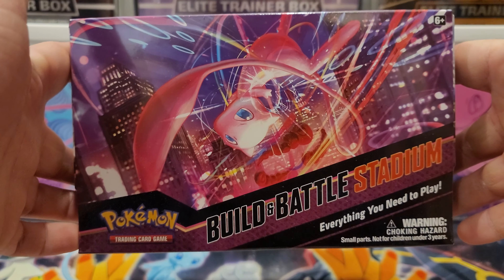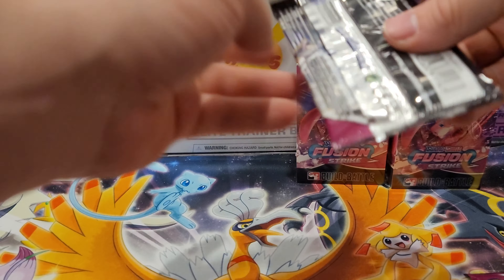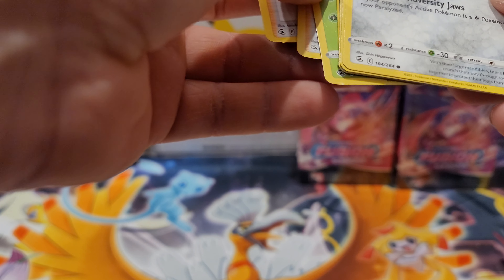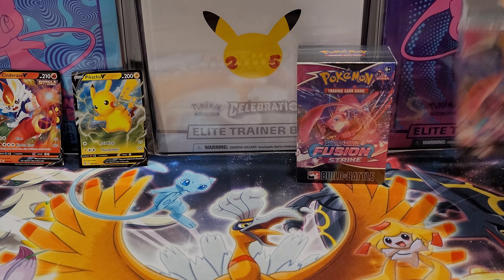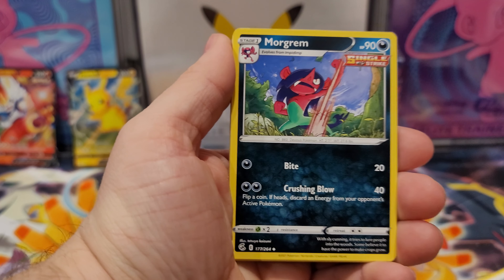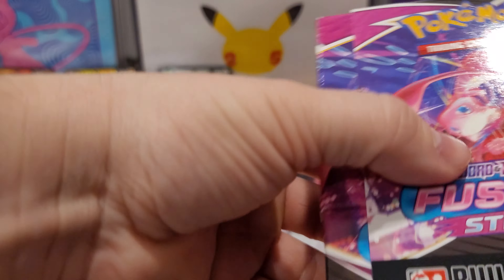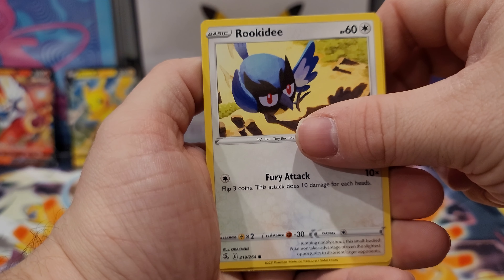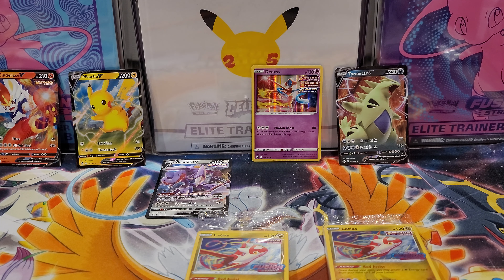OPENING A POKEMON TCG ERROR FUSION STRIKE BUILD & BATTLE STADIUM!!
Good Morning Pokemon trainers! Today I recieved some poorly producted packs in our Pokemon Cards FUSION STRIKE Build and Battle Stadium! A true Error box!